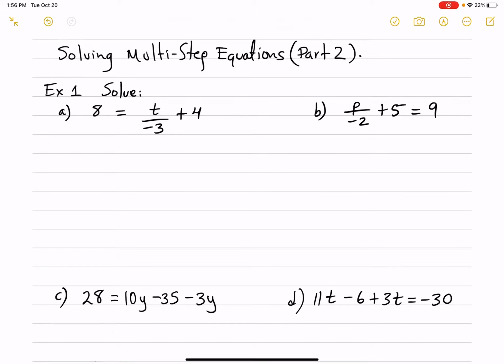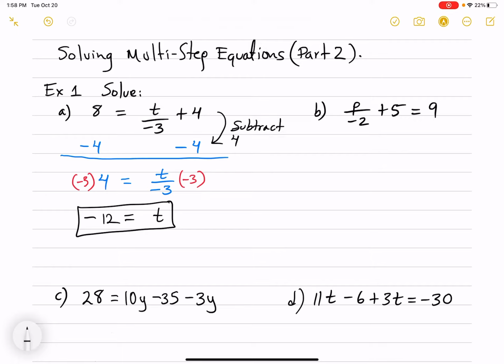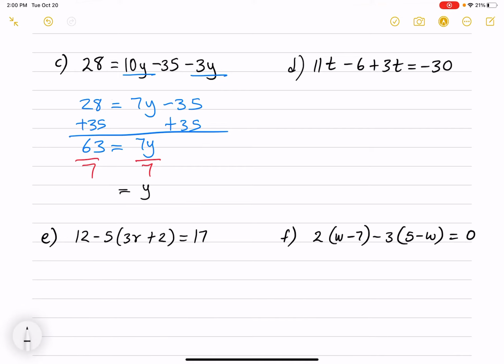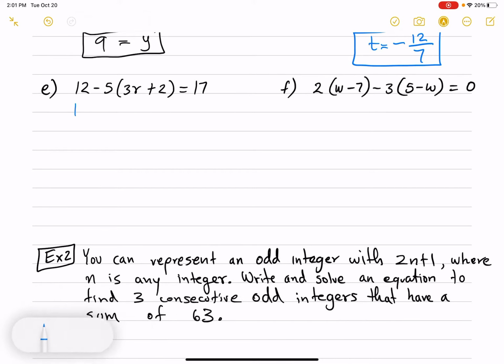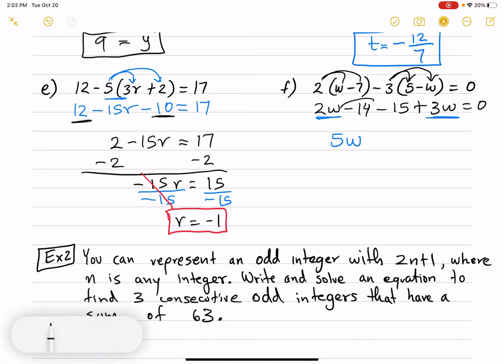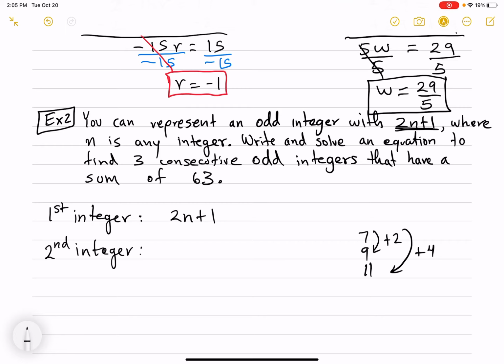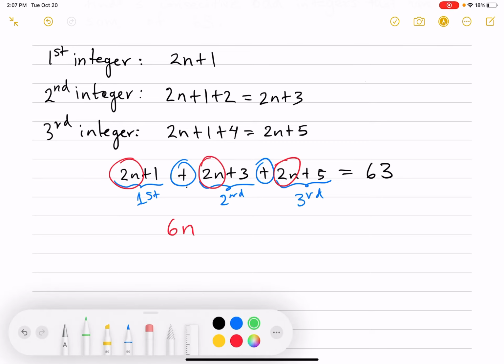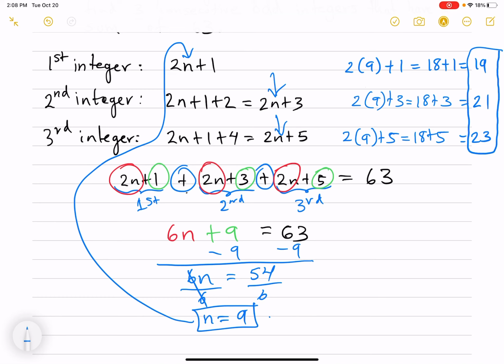Math 1 solving Multi-step equations Part 2 October 20, 2020